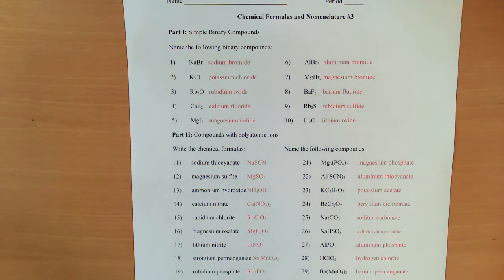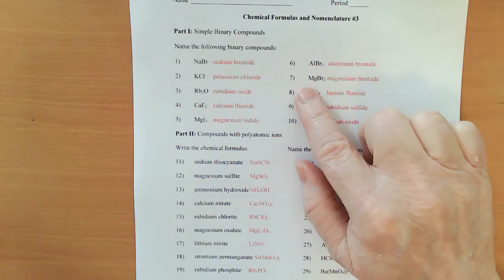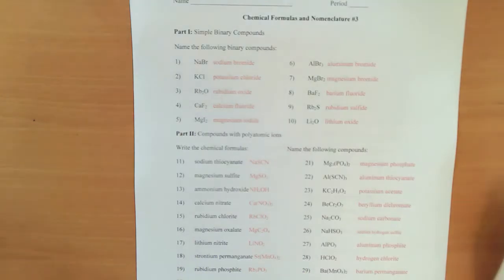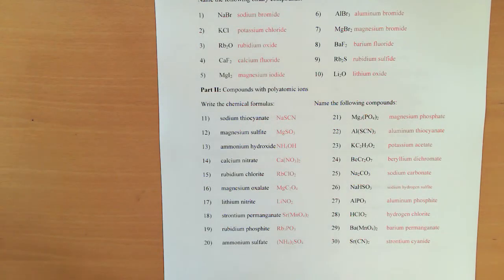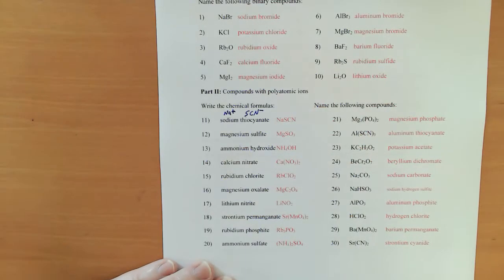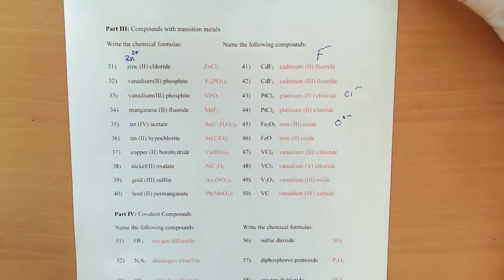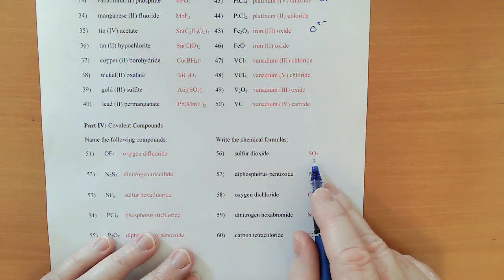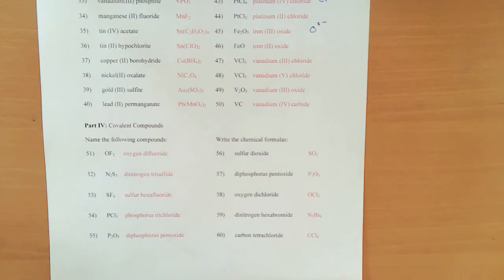Names 3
Here is a brief answer key for Chemical Formulas and Nomenclature Number 3.